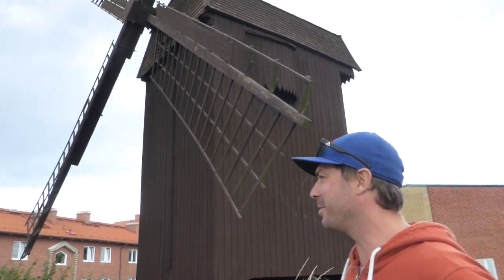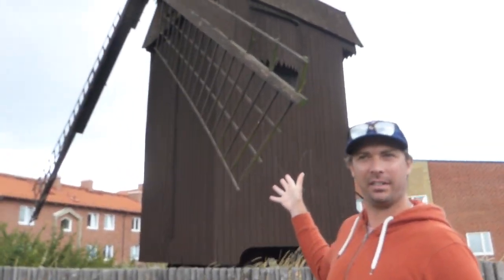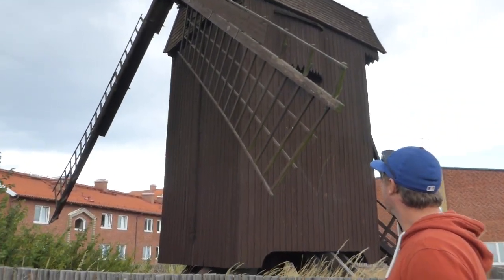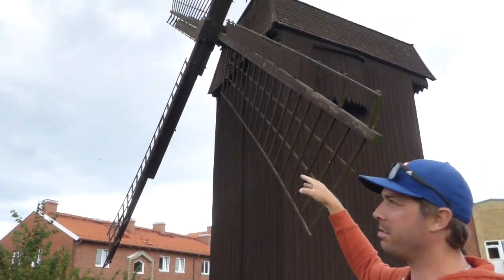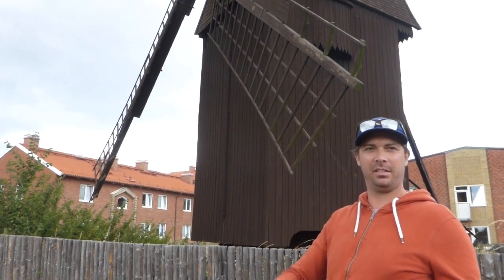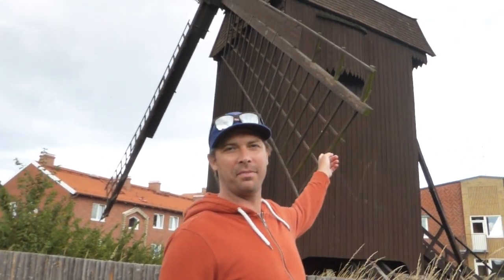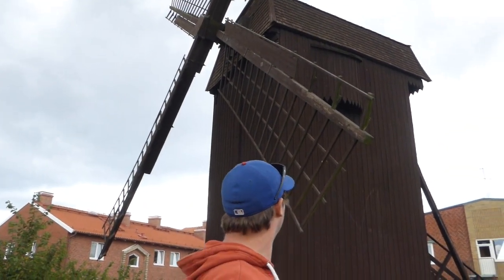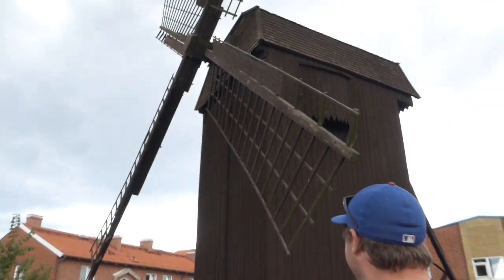CORONAVIRUS SWEDEN MIKE & RYAN OUT AND ABOUT! By mikemerone